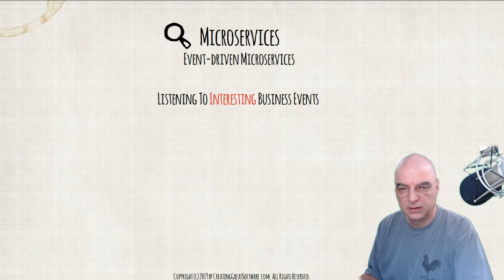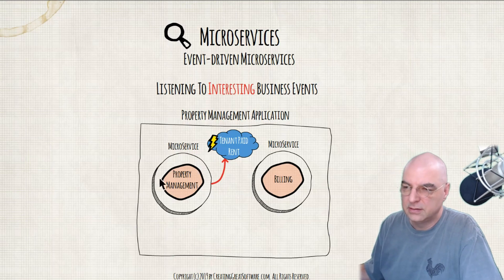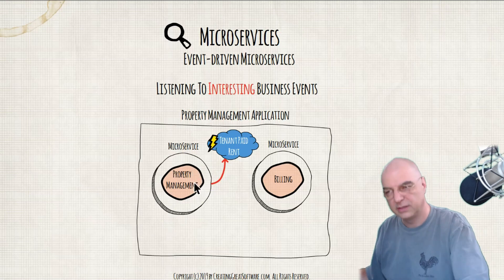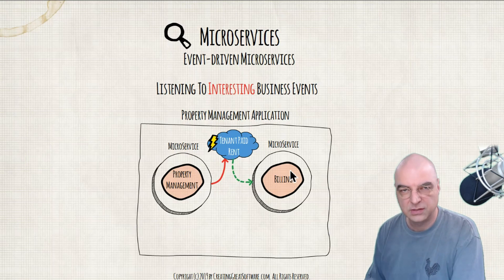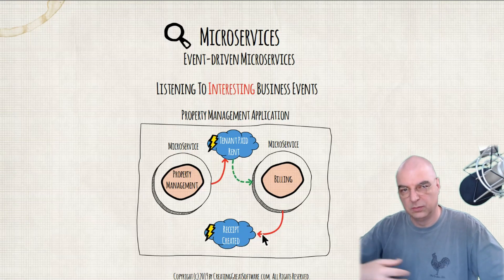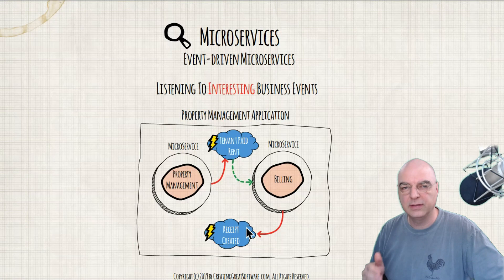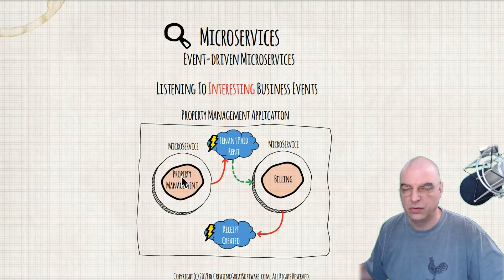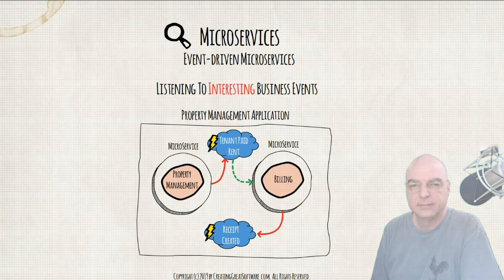Event-driven microservices - Part 13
From the "Why you need serverless microservices, yesterday!" series: Event-driven microservices - Part 13